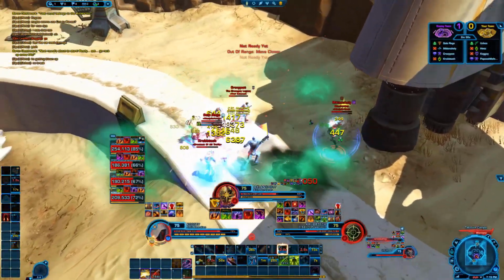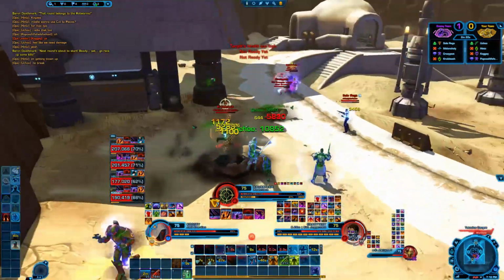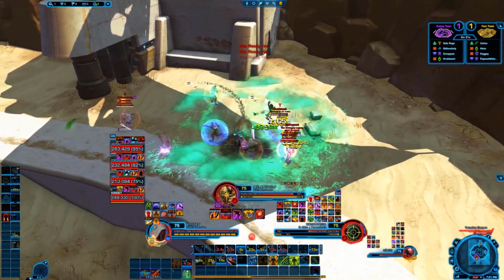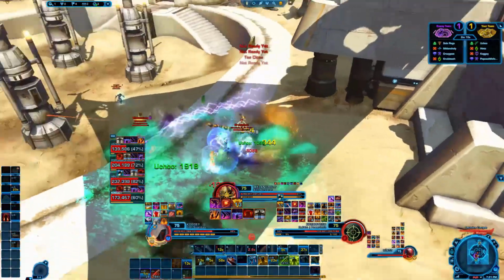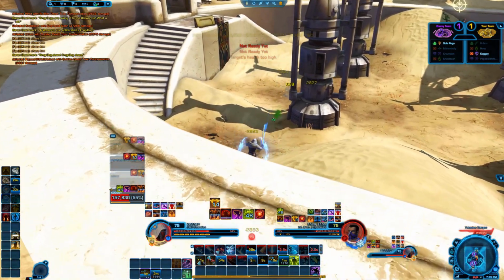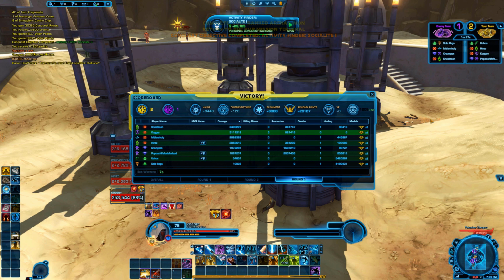Ranked 4v4 Tank Healer Game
Here is a great game that went as far as it could. using different techniques in each round and even using different tactical items. enjoy!